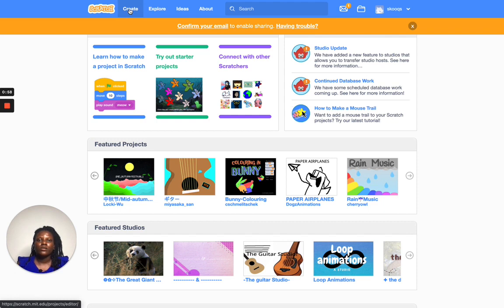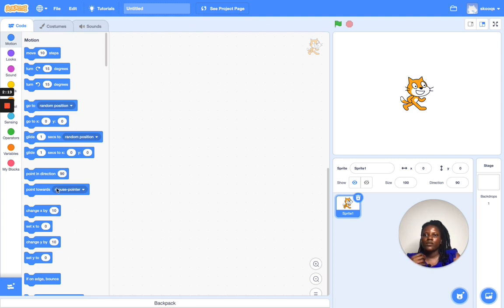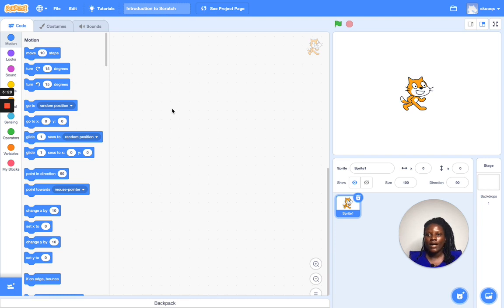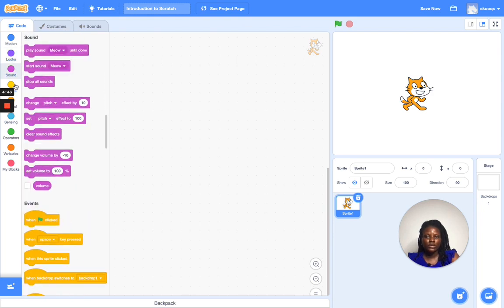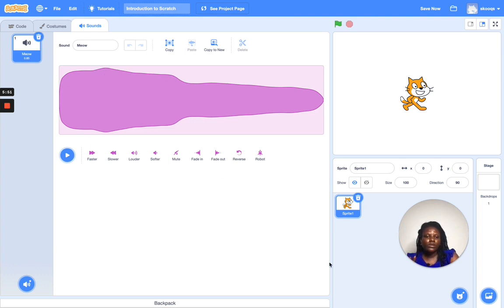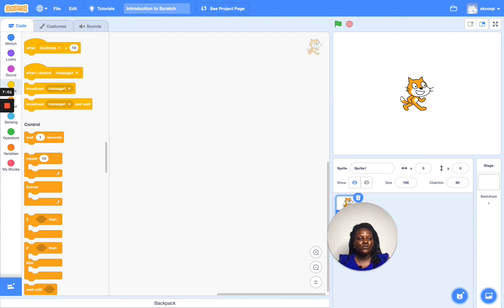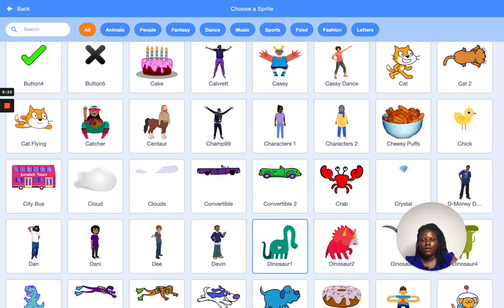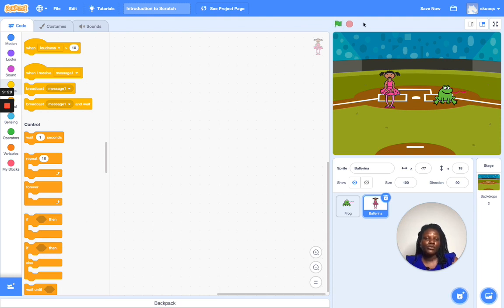Explaining the Scratch interface